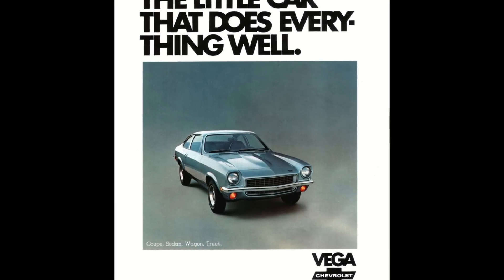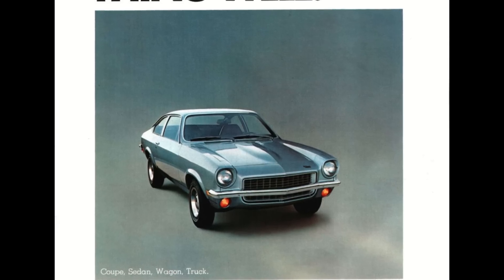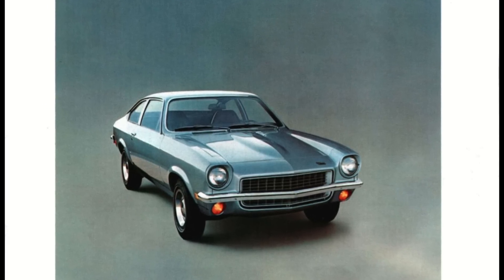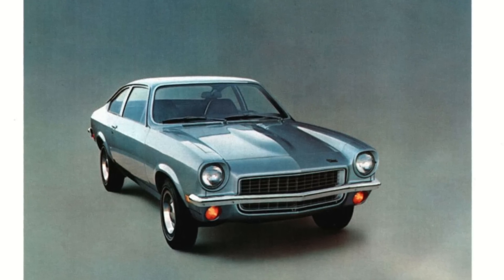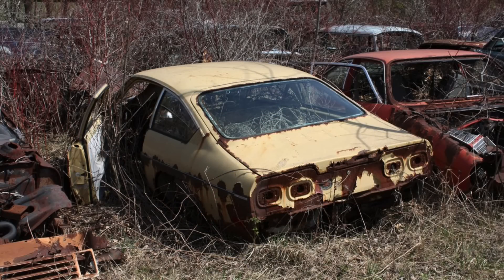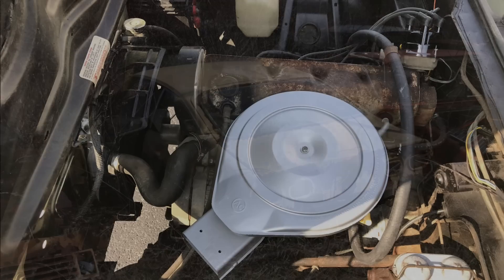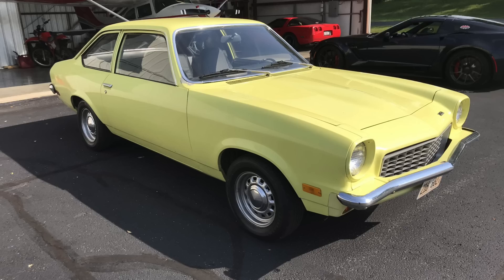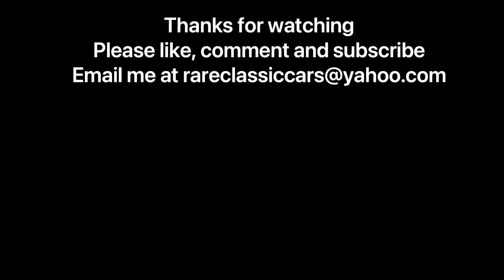GM's Largest Failures: Why The Chevrolet Vega's Engine Turned Buyers Away From American Cars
Learn more about the challenges associated with this infamous engine, the 2.3L 4-cylinder engine in the Chevrolet Vega.